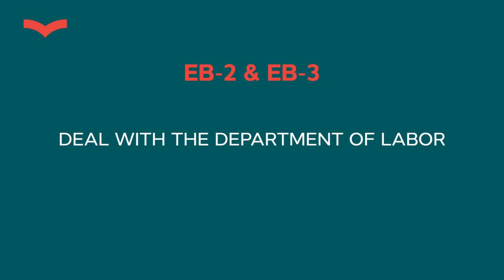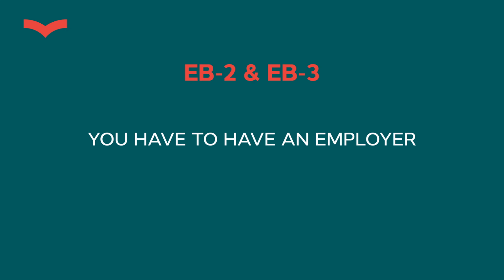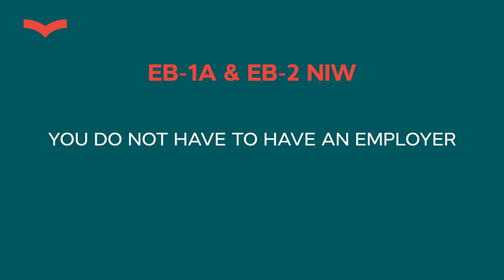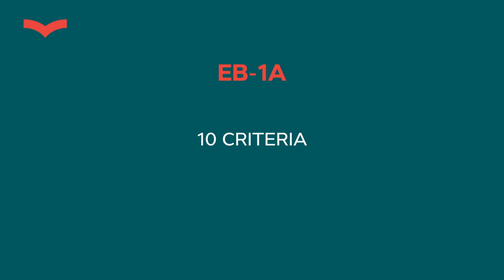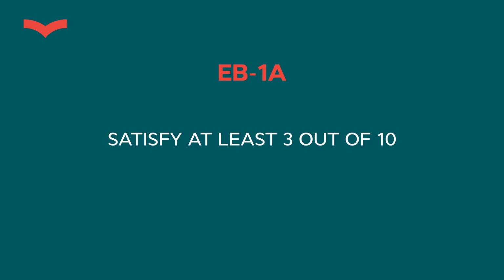EB-2 NIW vs All Other Talent Visas | Which U.S. Immigration Path Is Right for You?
Fill out a questionnaire to get a Free Evaluation of your visa case from Shamayev Business Law within 2 working days

Confused between the EB-2 NIW and other U.S. talent visas? You’re not alone. In this video, we compare the EB-2 NIW visa to all major alternatives—EB-1A, O-1, and more—to help you choose the right path based on your career, achievements, and immigration goals.

You’ll learn the key differences in requirements, advantages, and timelines between EB-2 NIW and EB-1A. We also break down which visa is more realistic for your profile—whether you're a high-level professional with a national interest project or an accomplished talent meeting specific criteria.

Watch till the end to get clarity on which visa gives you the best shot at a U.S. Green Card.